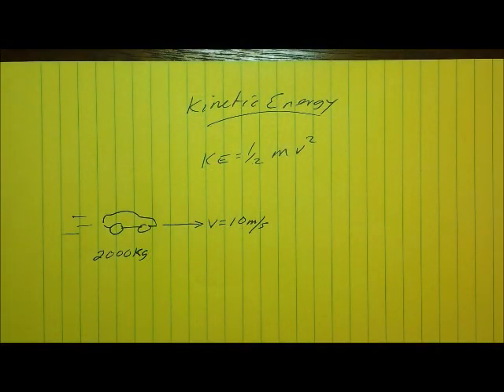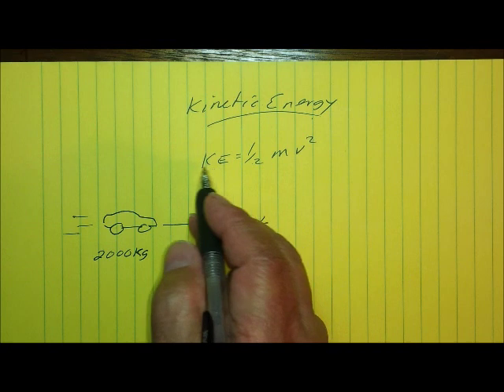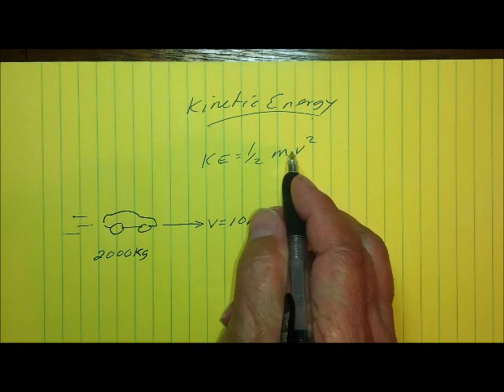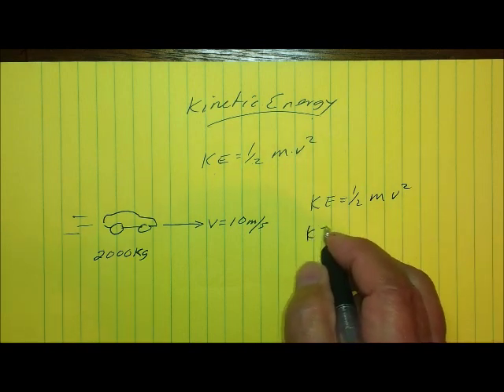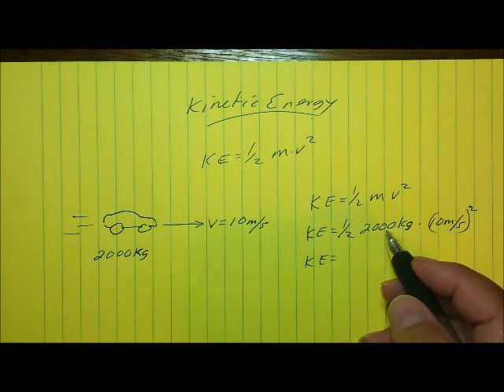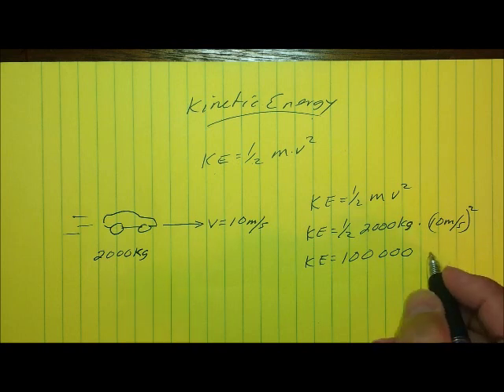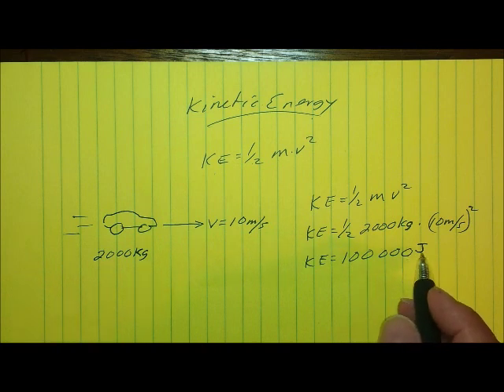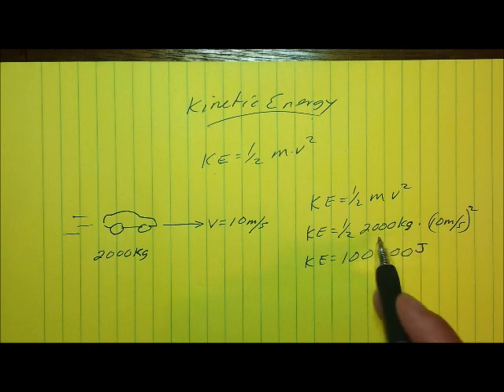What is Kinetic Energy?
Another no nonsense explanation from free science. This video illustrates and explains the basics of kinetic energy in simple easy to understand terms and shows how to use the kinetic energy equation to calculate Kinetic energy.